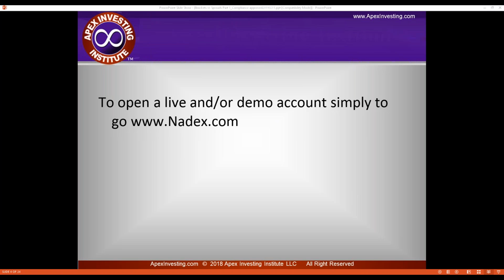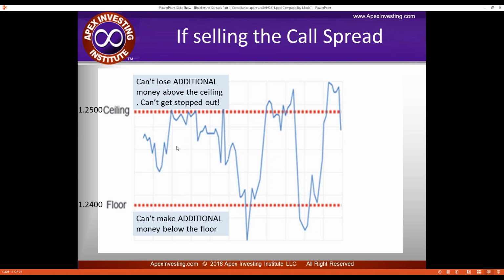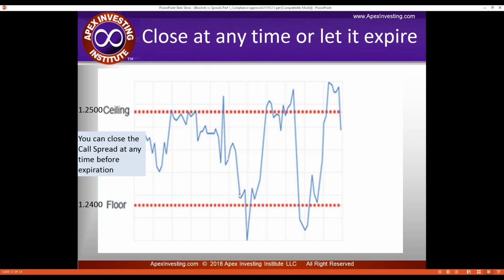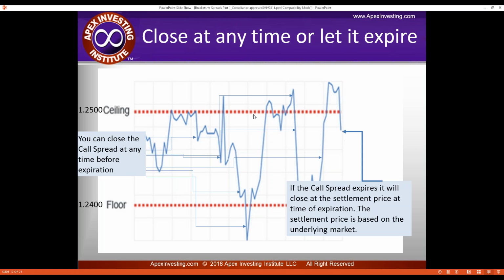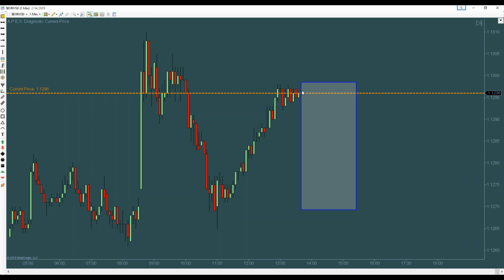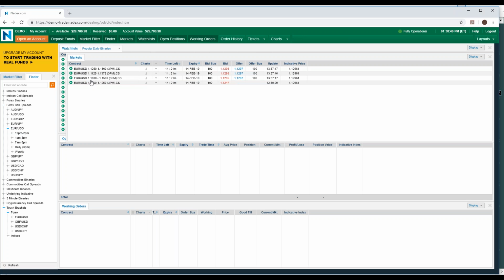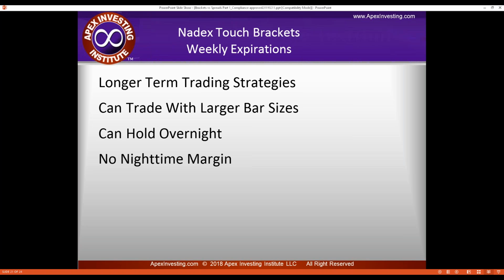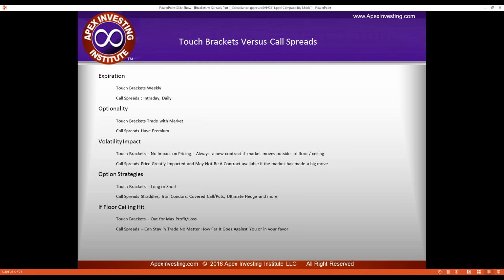Nadex Touch Brackets vs Nadex Call Spreads Part 1 When should you use them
Nadex Touch Brackets offer new exciting potential trade opportunities but how do they stack up against Nadex Call Spreads?
Is one Nadex trading product better than the other based on your strategy, risk tolerance, or trading time-frame?
Join us for this 2 part webinar series as we compare and analyze the best scenarios to use Nadex Touch Brackets and Call Spreads.
Webinar Topics To Be Discussed:
• Call Spread features and benefits
• Touch Bracket features and benefits
• Touch Brackets & Call Spreads
o Advantages and disadvantages
• Choosing the right Nadex trading product for your strategy
• Risk management